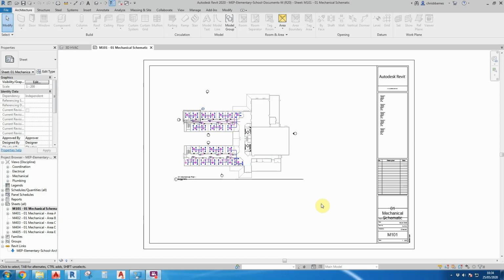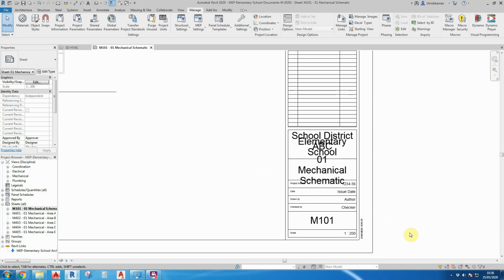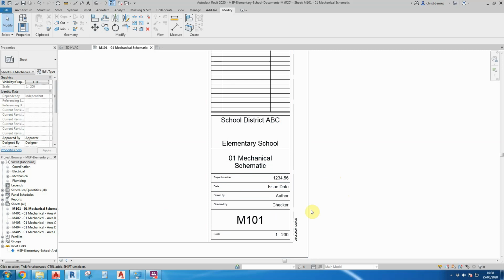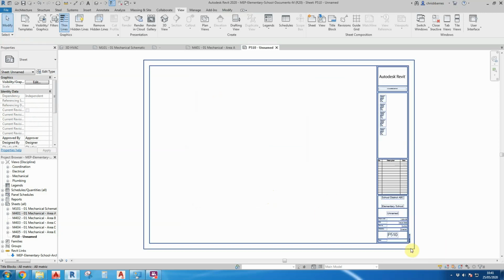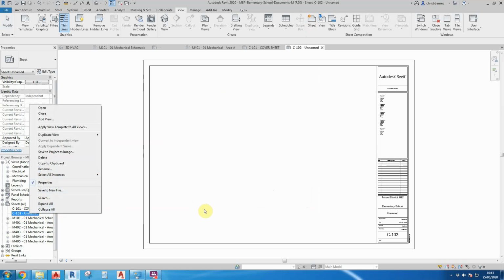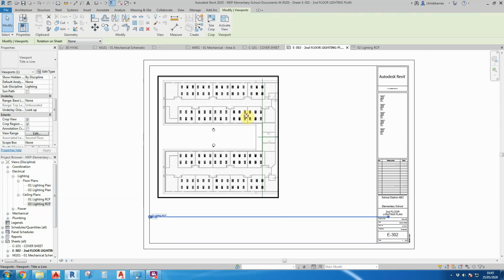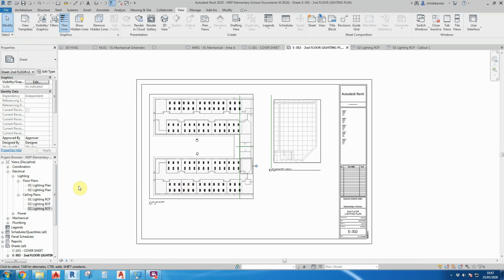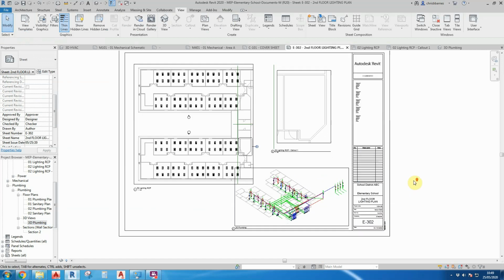12 01 Creating construction documents